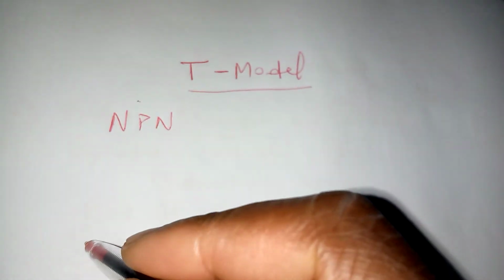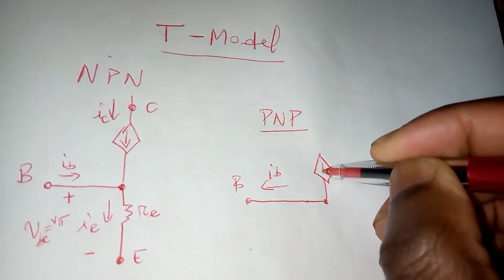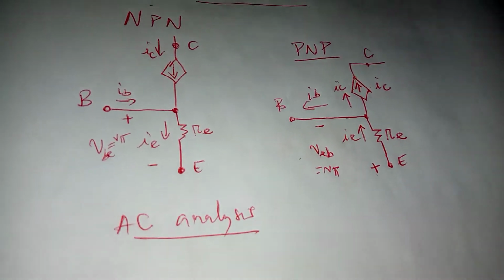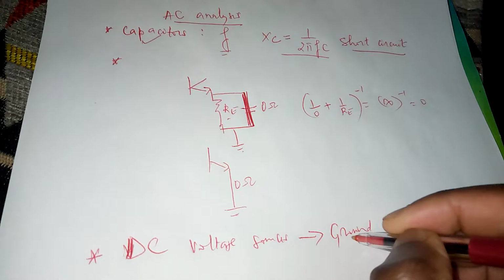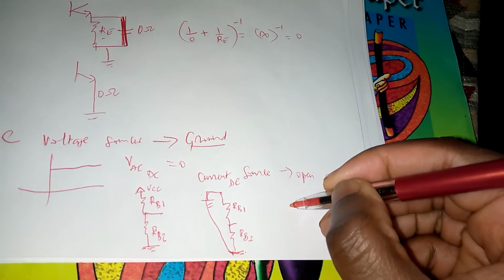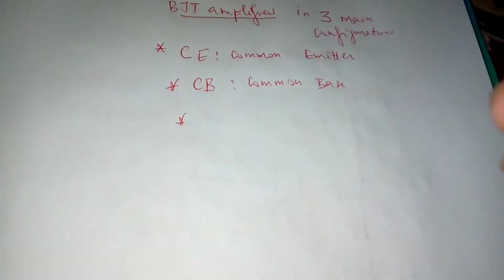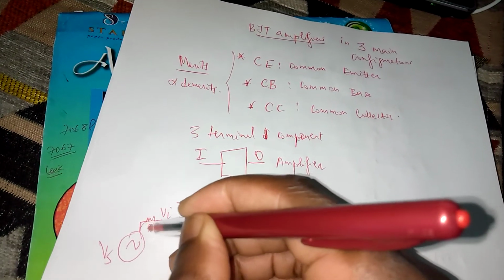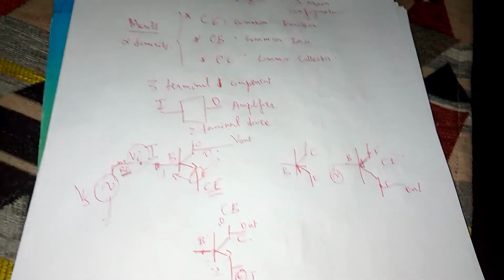bjt_amp_video_10